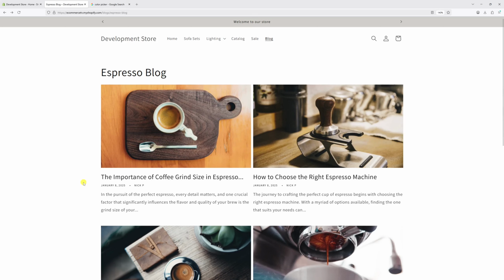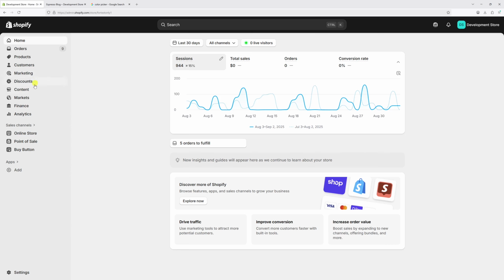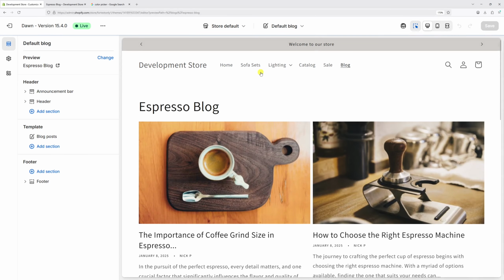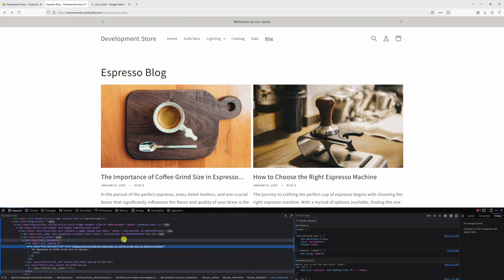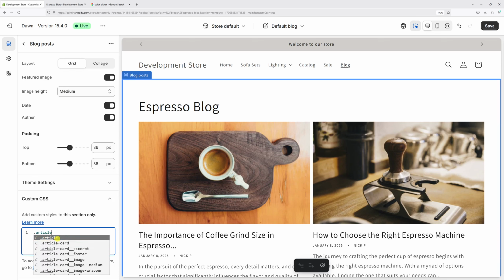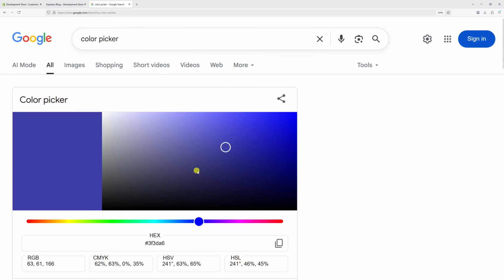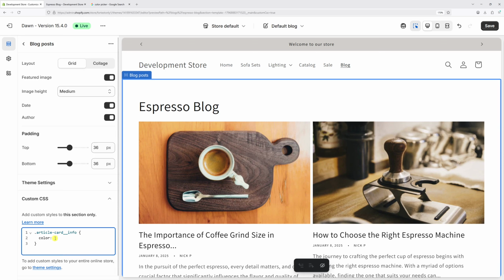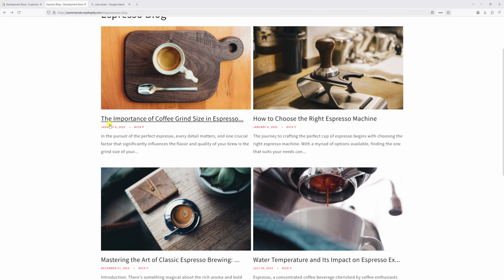Shopify Dawn Theme: How to Change Color of Date & Author Name on Article Cards on Blog Pages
This video demonstrates how to change the color of the date and author name on article cards on blog pages in the Shopify Dawn theme.